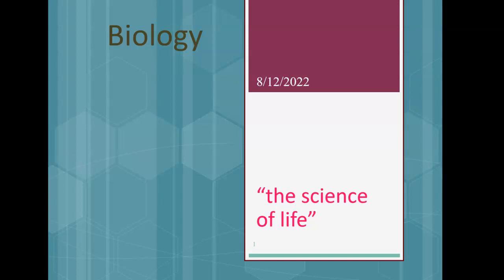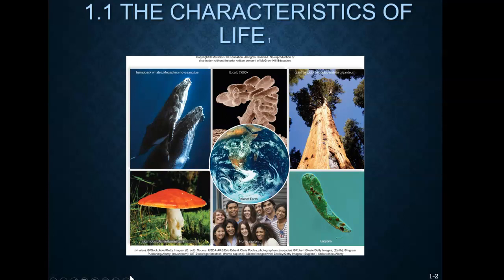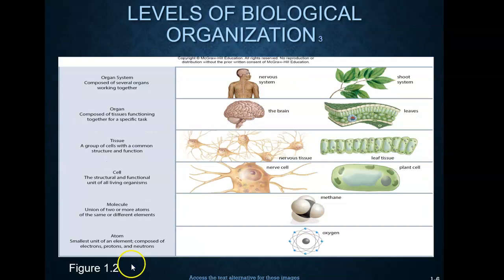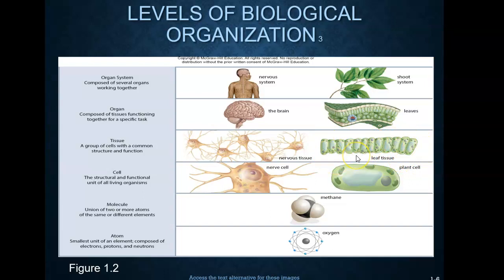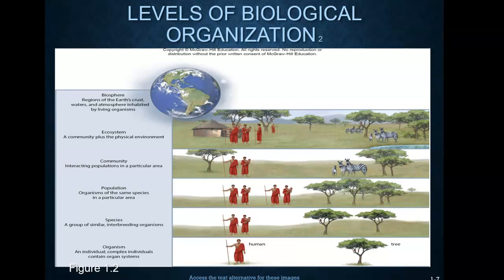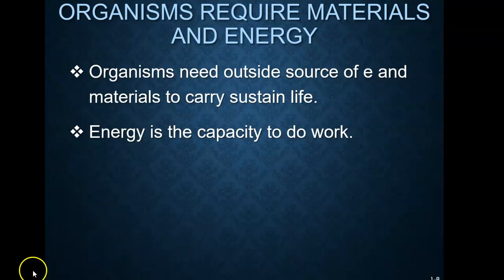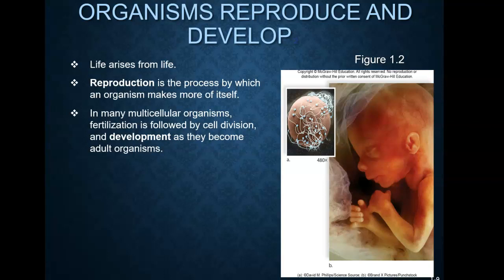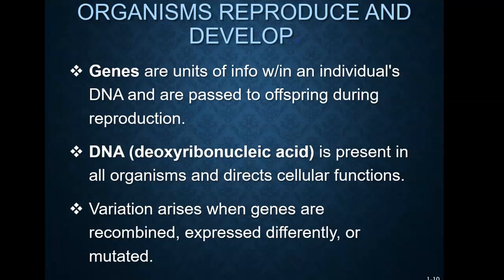Chapter 1 Study of Life Slides 1-10